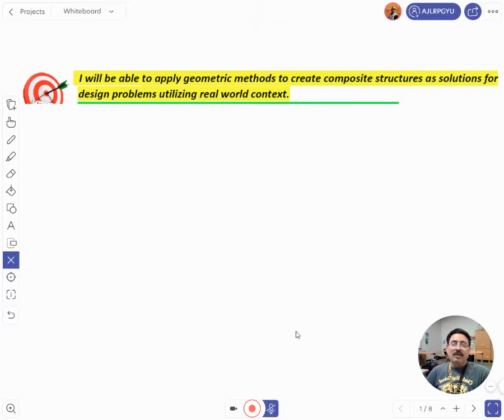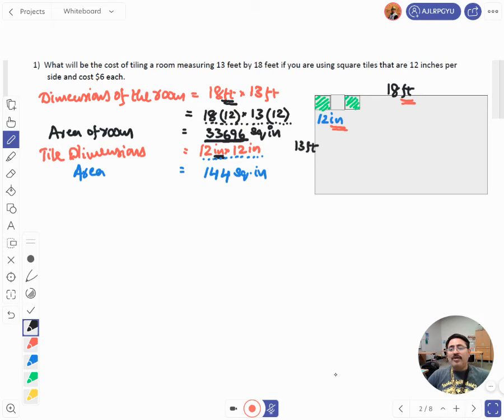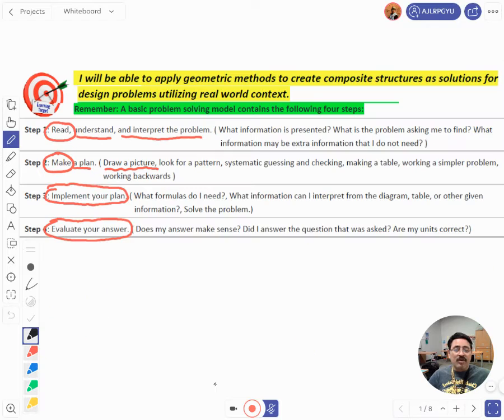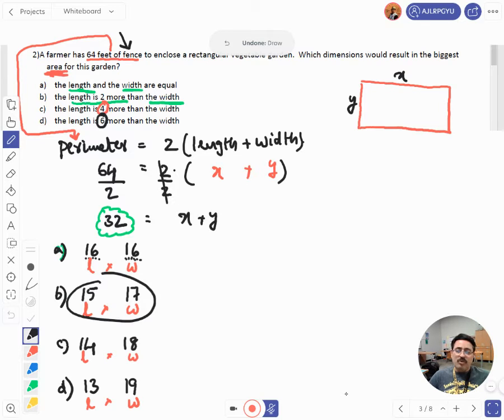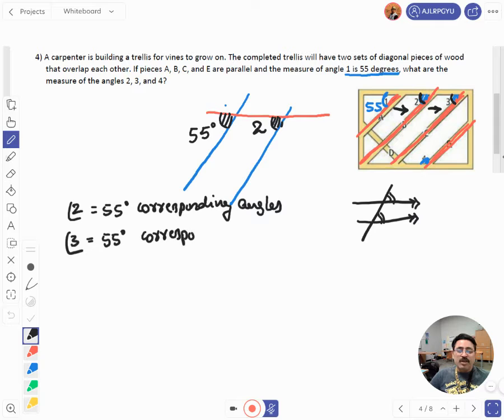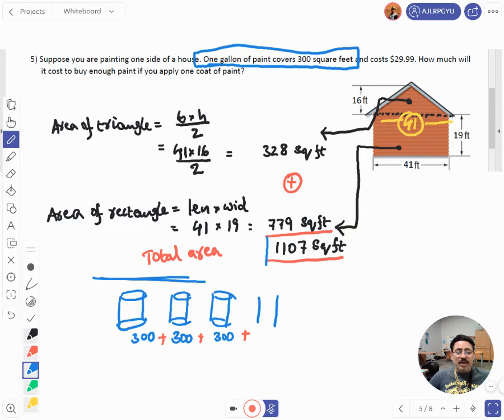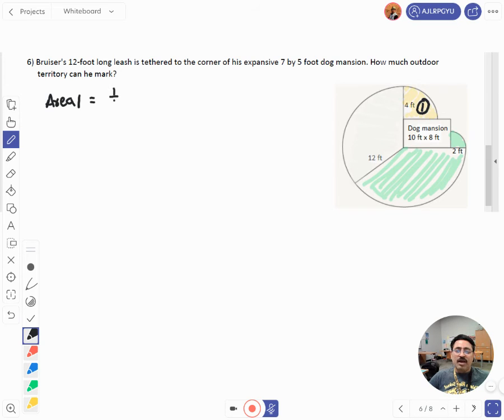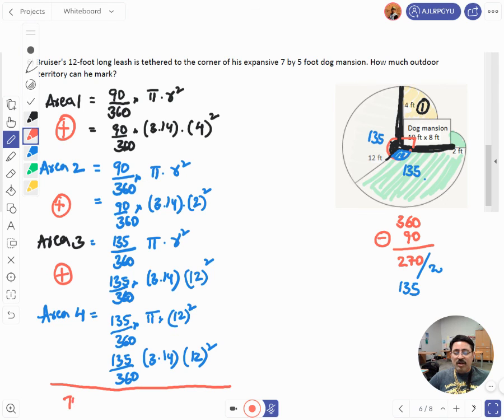MG M G A 03 Modelling with Geometry